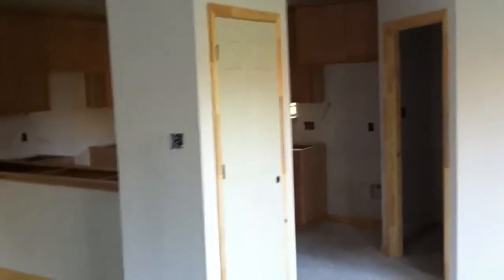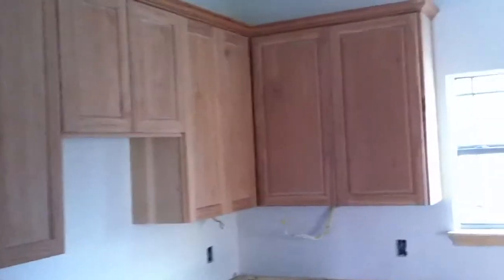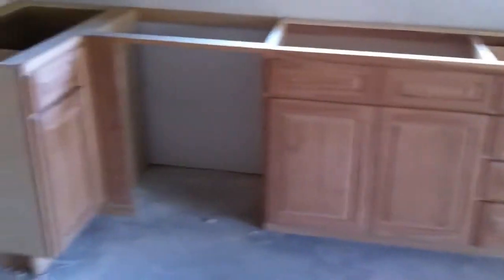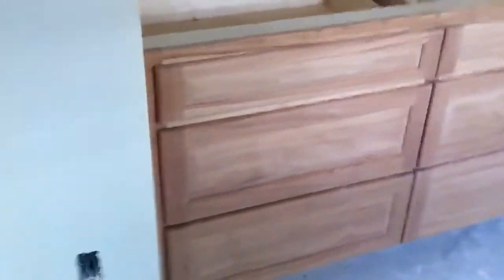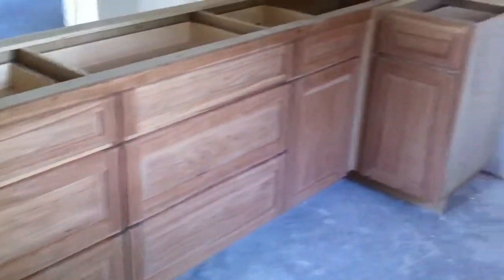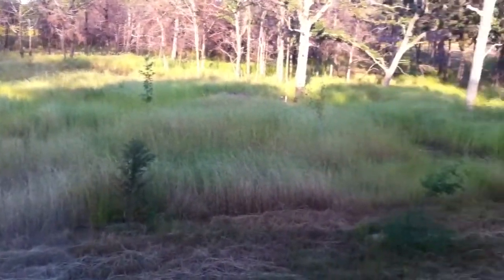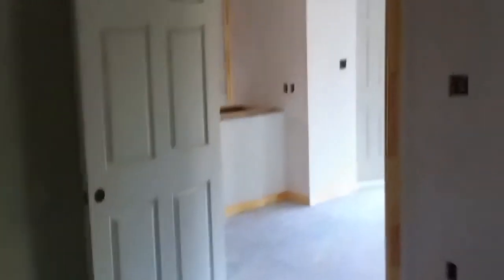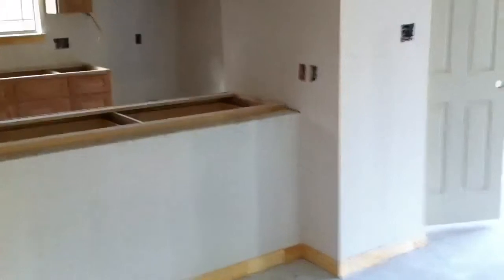Cottage video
Video of the guest cottage progress.